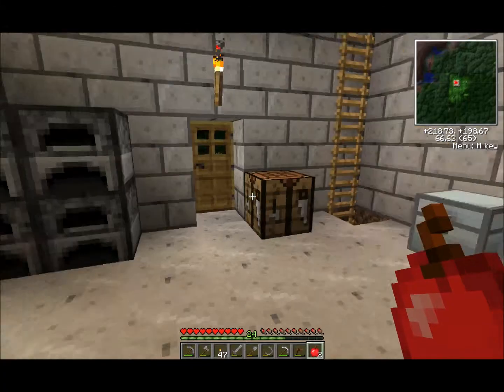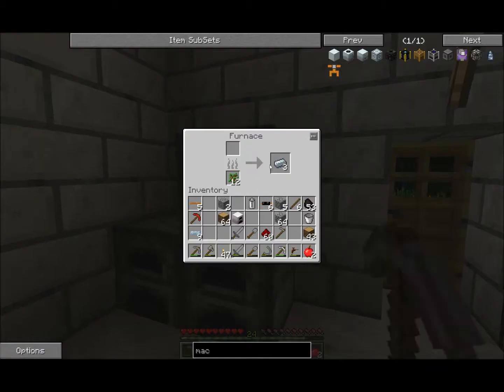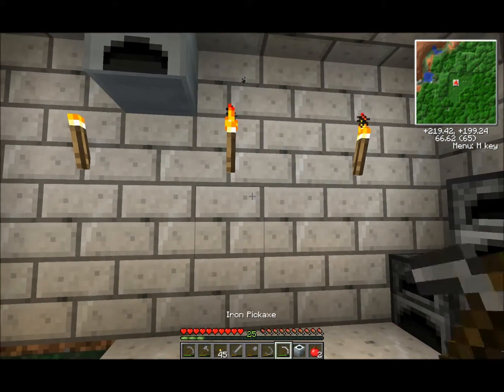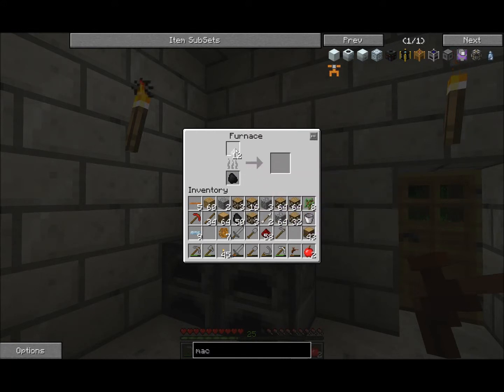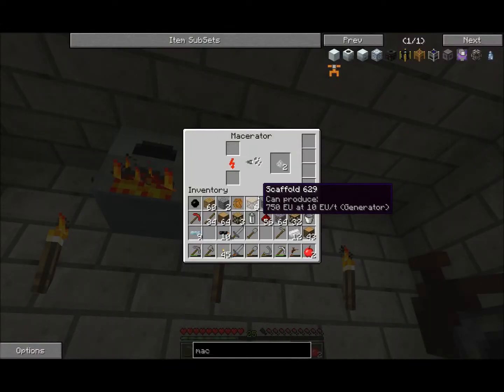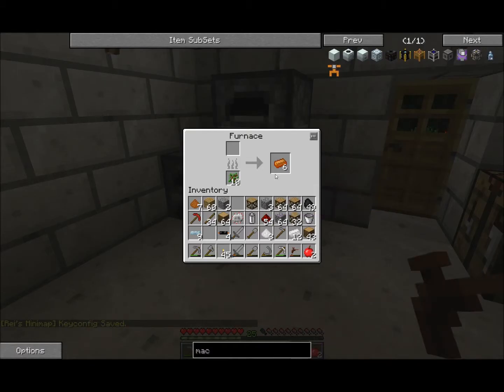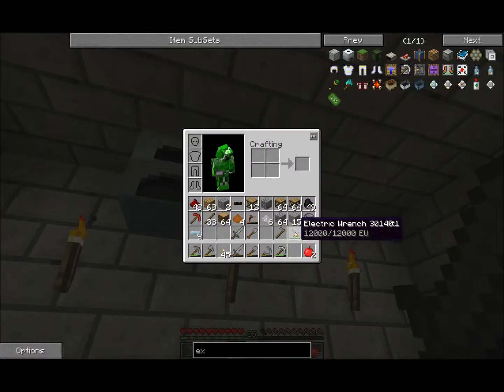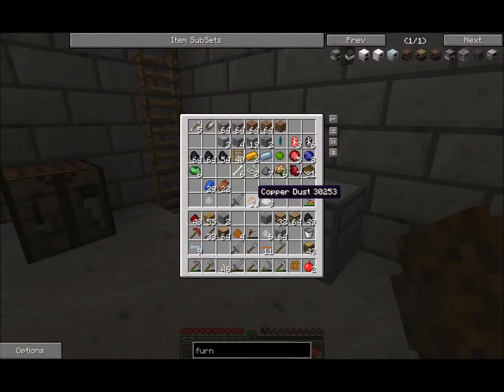Let's Play Feed The Beast Featuring Direwolf20 Pack- Episode 3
Using water to trickle charge! Hey, it's a start.